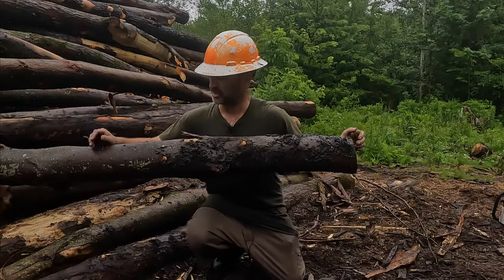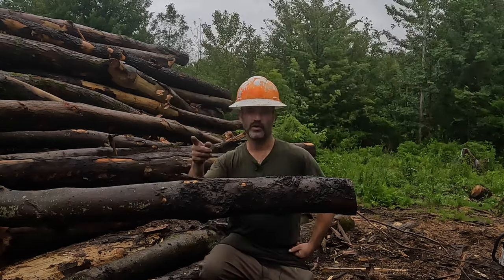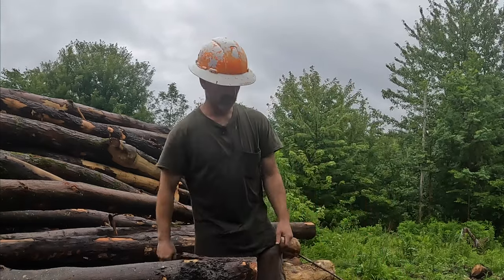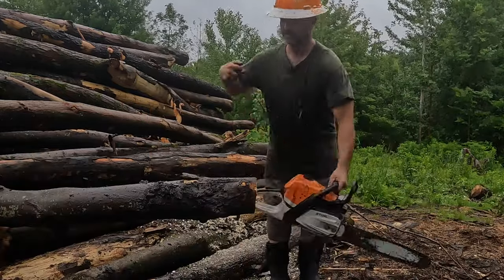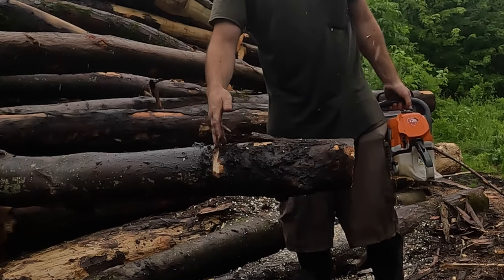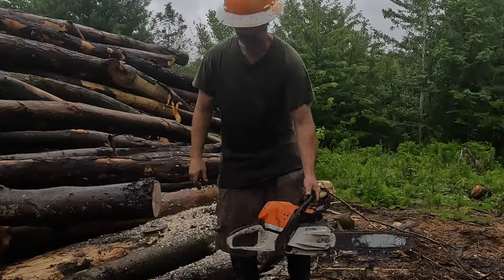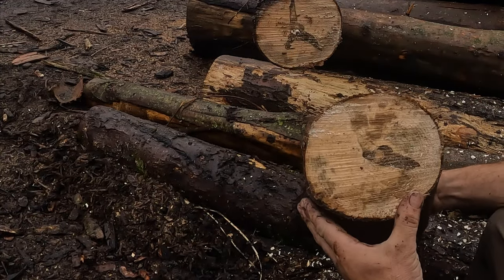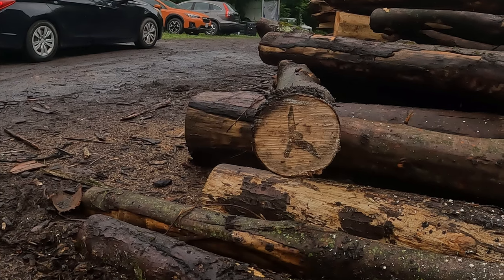This video is about something: How to cut muddy logs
In this video, I tackle the messy task of cutting muddy logs. While most of my videos are just for fun, this one aims to be a bit more educational. You’ll learn some useful tips and tricks for handling wet wood and see the process in action.